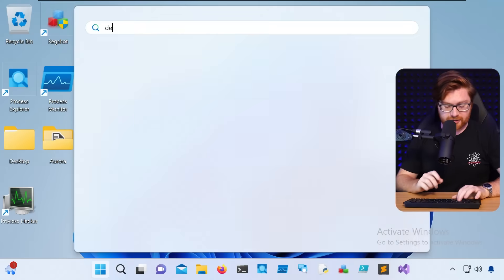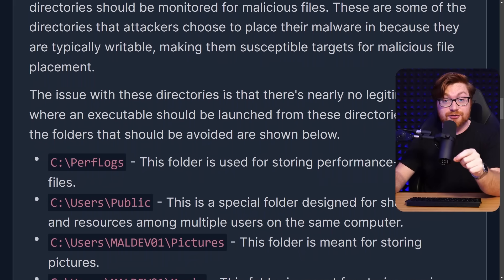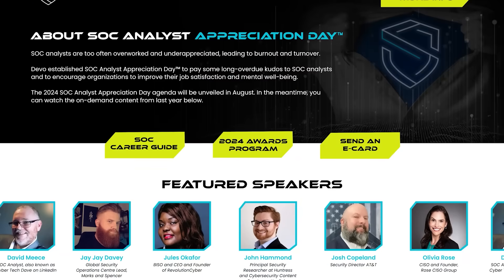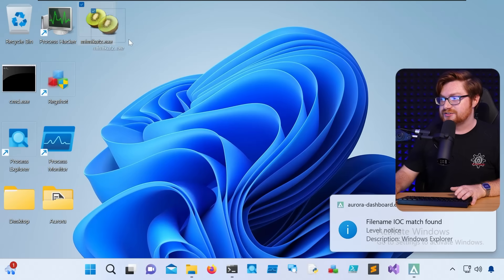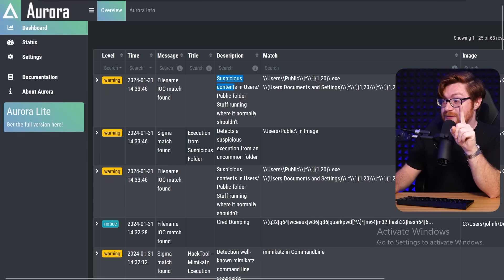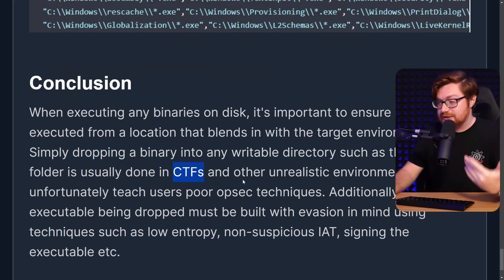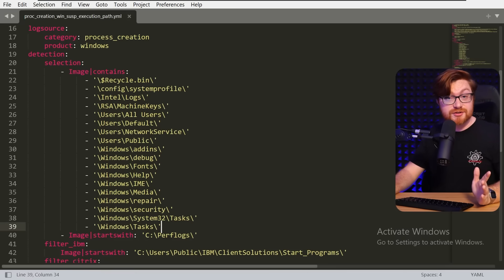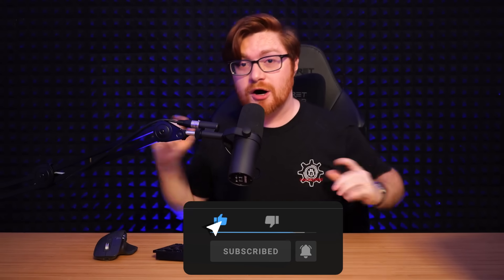Where Does Malware Go On Your Computer?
|| Join me for the SOC Analyst Appreciation Day! A completely FREE event on October 16th by DEVO!
(This video was recorded months ago but didn't end up being uploaded.)